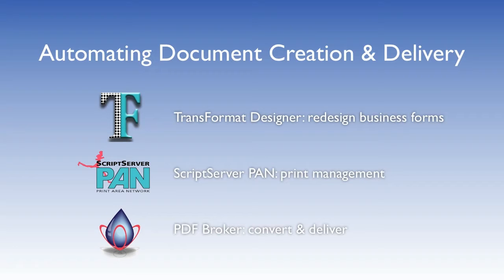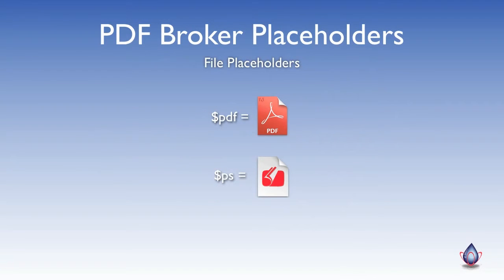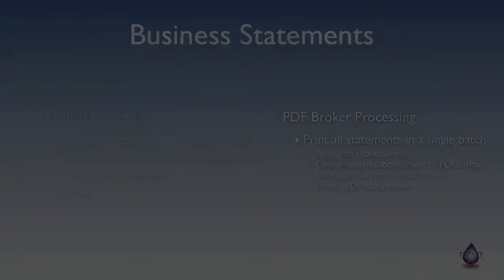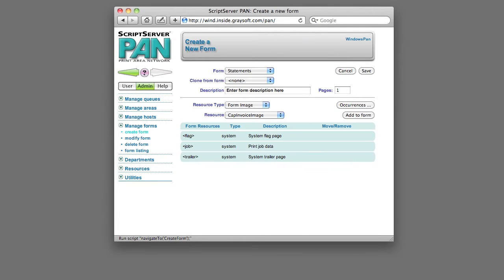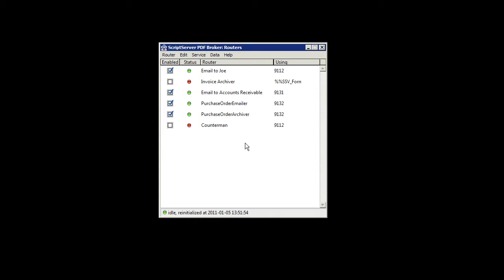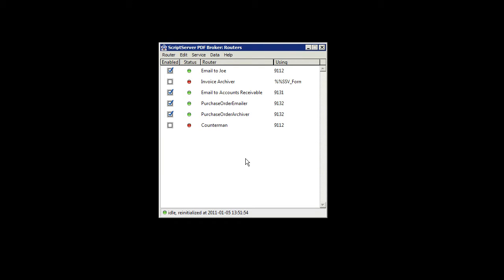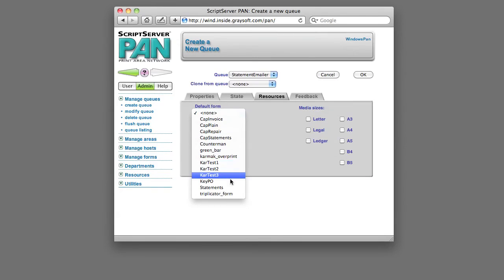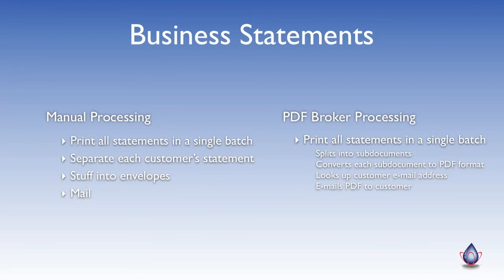PDF Broker Video Series: 4 - Workflow Automation: Business Statements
Demonstrates using PDF Broker to automate the creation and emailing  of business statements, by simply printing from your business application.